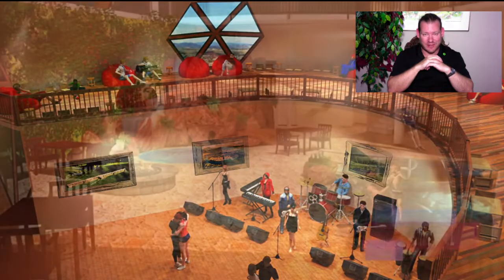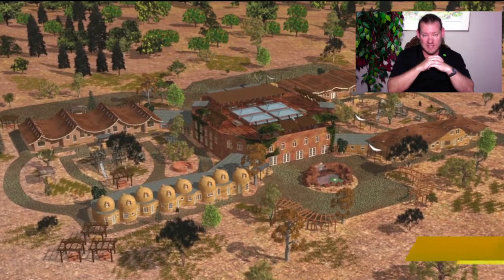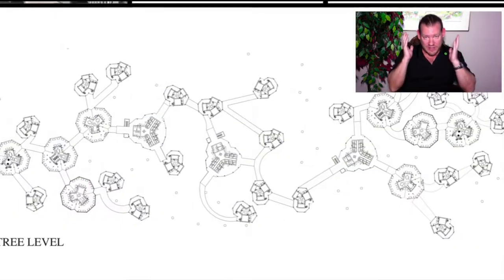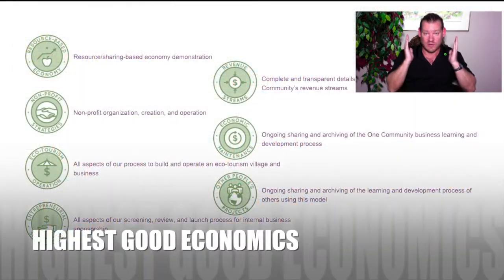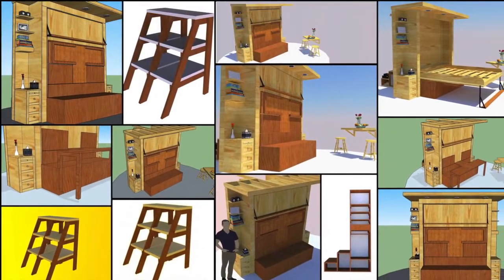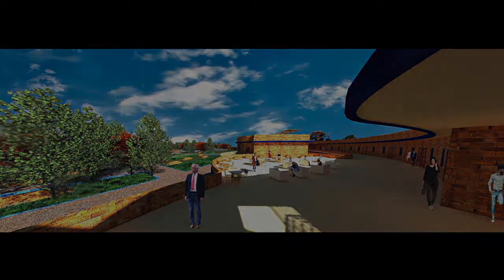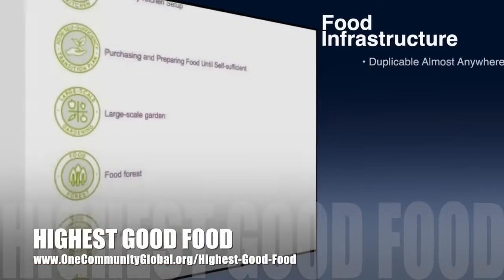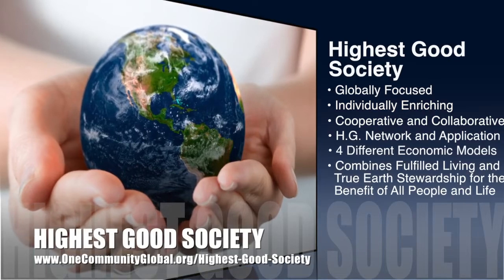Global Sustainability Methodology - One Community Weekly Progress Update #285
Global Sustainability Methodology | Highest Good Communities | Cooperating for the Highest Good | Cooperation and Collaboration on the Planet | Global Sustainability | Caring for Nature | Creating A World that Works for Everyone | One Community | Weekly Progress Update #285

"Highest Good living models are living models that are sustainable, ecological, and supportive and regenerative for our planet and all life on it. One Community is a 100% volunteer team developing open source and free-shared tools, tutorials, and DIY resources for replicable teacher/demonstration hubs designed to teach, share, and evolve these models. This is the September 2, 2018 edition (#284) of our weekly progress update detailing our team’s development and accomplishments."

GLOBAL SUSTAINABILITY METHODOLOGY INTRO: @:35
GLOBAL SUSTAINABILITY METHODOLOGY SUMMARY: @12:13

Artist: VUKE